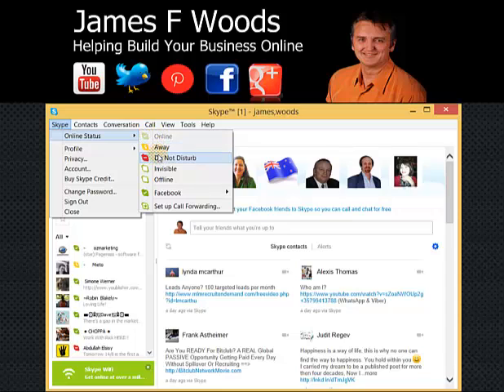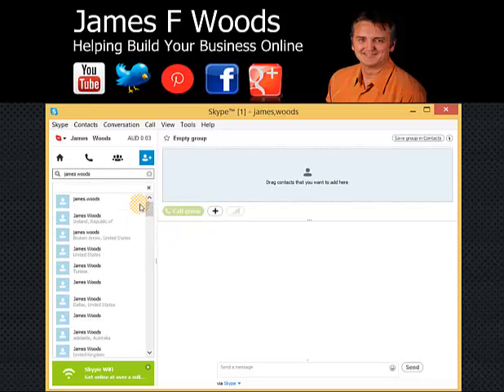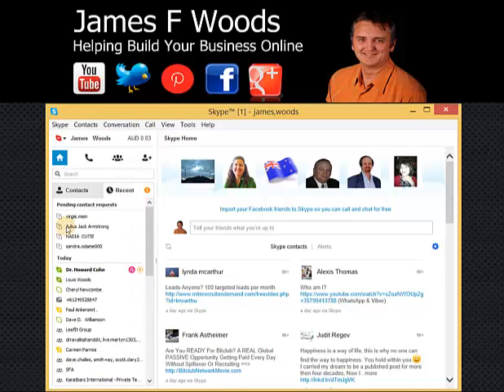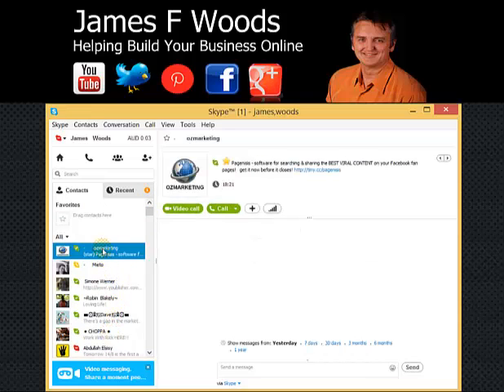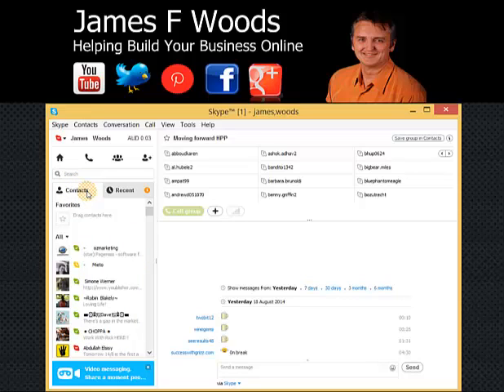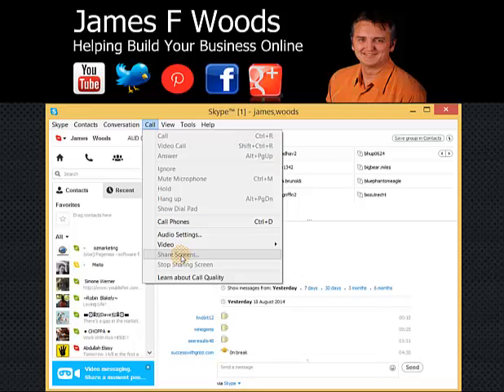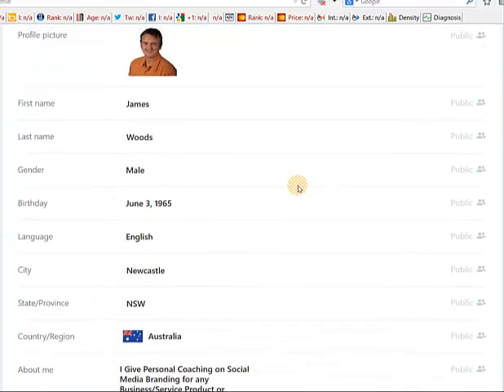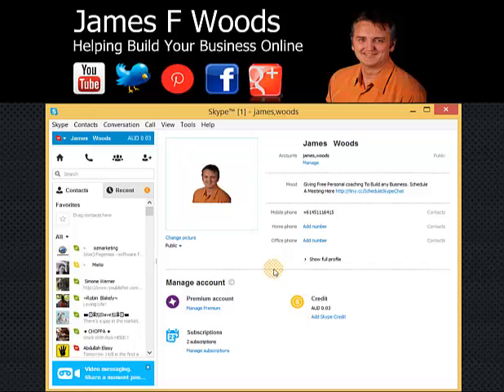Skype 101 Getting started with Skype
Skype is an awesome low cost yet highly reliable form of communication which is fantastic for connecting with people via voice and video.

In this video I show you around skype and how to get started. Enjoy